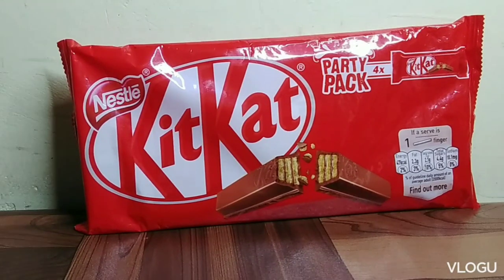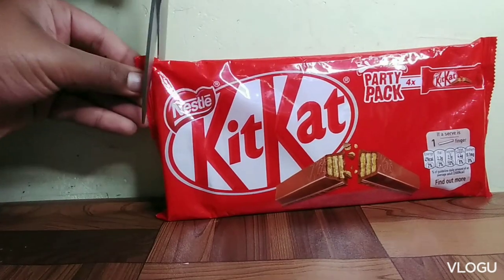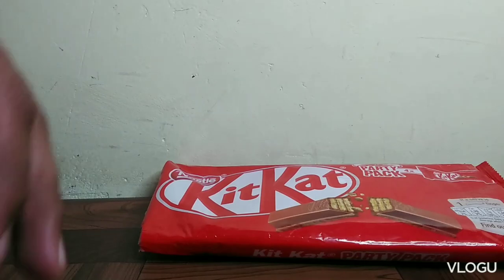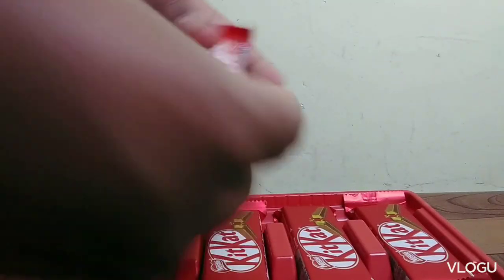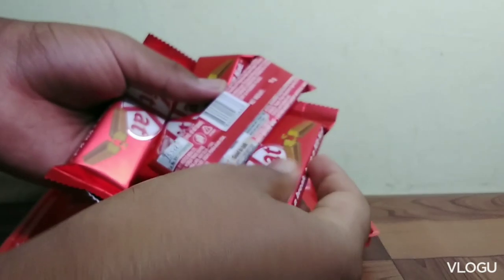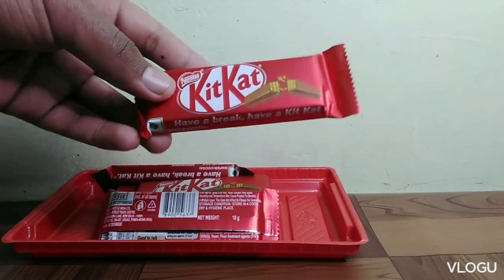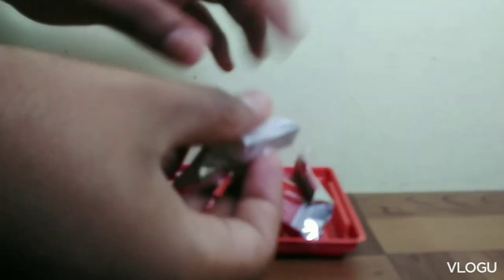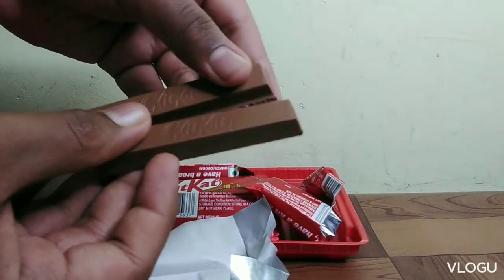Testing kit kat party pack